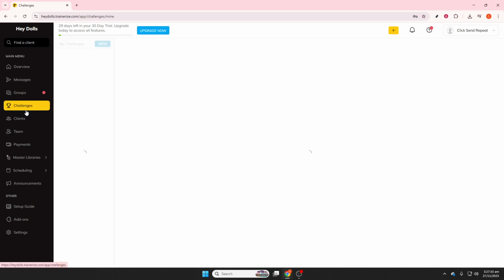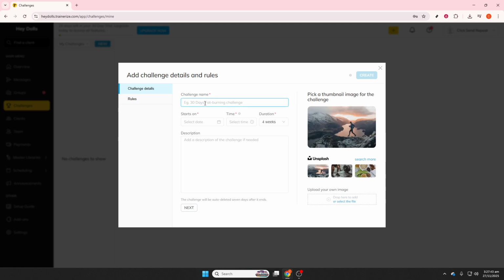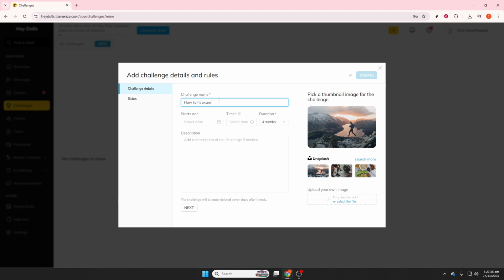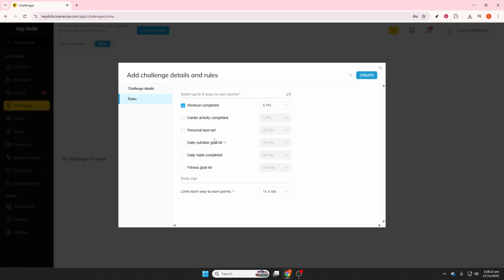How To Run Challenges In Trainerize 2025 Step by Step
Ready to launch your next high-converting fitness challenge? 🚀 This is the essential 2025 step-by-step guide on How To Run a Successful Challenge in Trainerize, focusing on automation, community, and high engagement!

Challenges are perfect for generating leads and scaling revenue. We show you exactly how to use the powerful Group Feature for community, link a Master Program for automated delivery, and leverage the Leaderboard to drive competition and results.